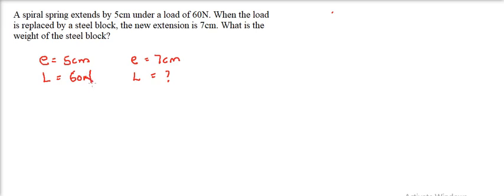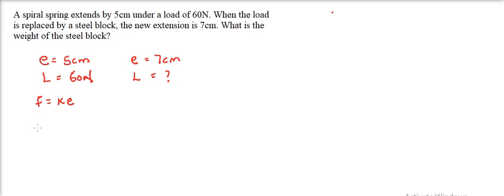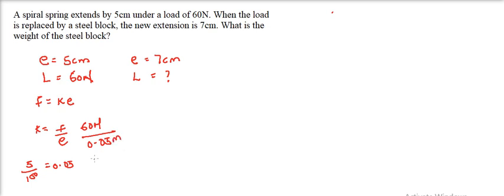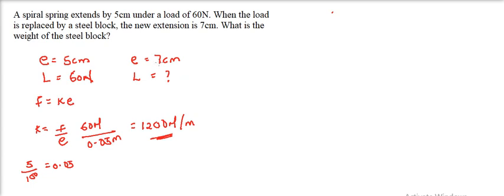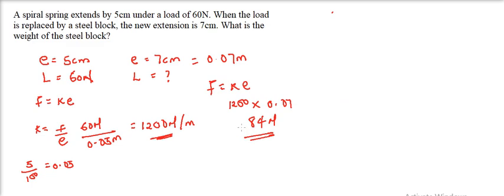Hooke's Law Simplified (Question 1)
A spiral spring extends by 5cm under a load of 60N. When the load is replaced by a steel block, the new extension is 7cm. What is the weight of the steel block